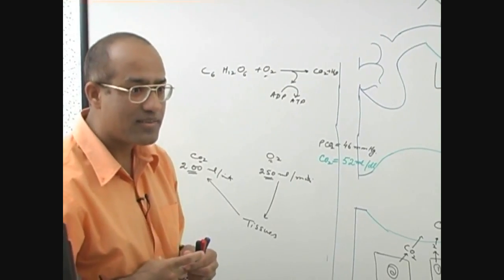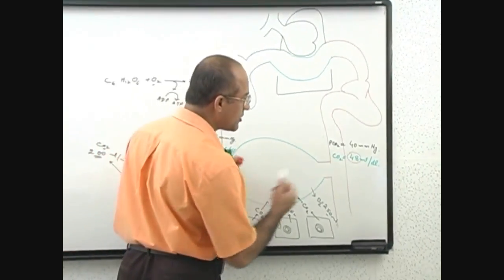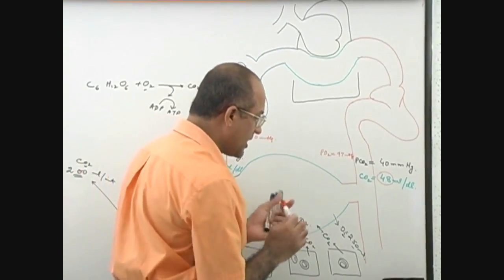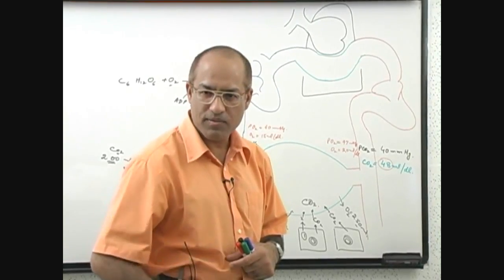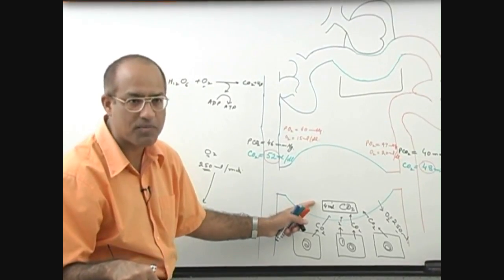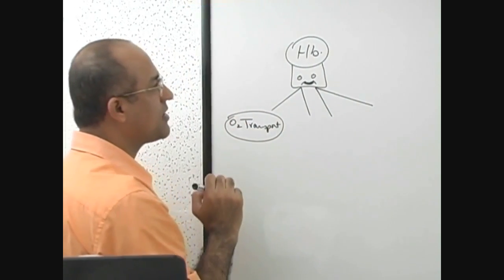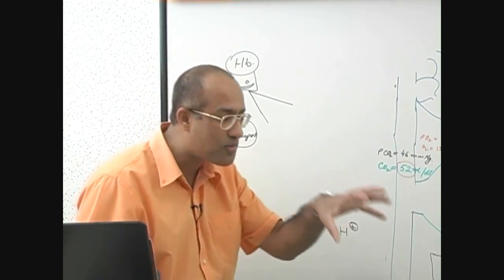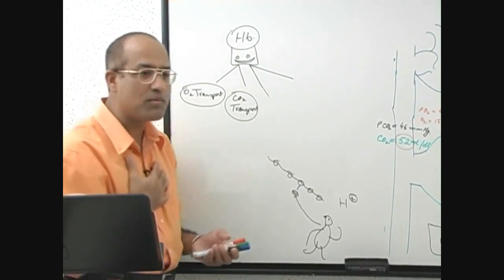Carbon Dioxide Transport | Respiration & Gas Exchange | Part 2/6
1. More than 800+ Medical Lectures.
2. Basic Medical Sciences & Clinical Medicine.
3. Mobile-friendly interface with android and iOS apps.
5. Download option for offline video playback.
6. Fanatic customer support and that's 24/7.
7. Fast video playback option to learn faster.
8. Trusted by over 2M+ students in 190 countries.

Carbaminohemoglobin (or carbaminohaemoglobin, also known as carbhemoglobin and carbohemoglobin) is a compound of hemoglobin and carbon dioxide, and is one of the forms in which carbon dioxide exists in the blood. Twenty-three percent of carbon dioxide is carried in blood this way (70% is converted into bicarbonate by carbonic anhydrase and then carried in plasma, 7% carried as free CO2, dissolved in plasma)

Like this video? to access 800+ Exclusive videos on Basic Medical Sciences & Clinical Medicine. These are premium videos (NOT FROM YOUTUBE). All these videos come with English subtitles & download options. Get Lifetime Access for a one-time payment of $99 ONLY!

When carbon dioxide binds to hemoglobin, carbaminohemoglobin is formed, lowering hemoglobin's affinity for oxygen via the Bohr effect. The reaction is formed between a carbon dioxide molecule and an amino residue. In the absence of oxygen, unbound hemoglobin molecules have a greater chance of becoming carbaminohemoglobin. The Haldane effect relates to the increased affinity of de-oxygenated hemoglobin for H+: offloading of oxygen to the tissues thus results in increased affinity of the hemoglobin for carbon dioxide, and H+, which the body wants to get rid of, which can then be transported to the lung for removal. Because the formation of this compound generates hydrogen ions, haemoglobin is needed to buffer it.

Hemoglobin can bind to four molecules of carbon dioxide. The carbon dioxide molecules form a carbamate with the four terminal-amine groups of the four protein chains in the deoxy form of the molecule. Thus, one hemoglobin molecule can transport four carbon dioxide molecules back to the lungs, where they are released when the molecule changes back to the oxyhemoglobin form.

In physiology, respiration is the movement of oxygen from the outside environment to the cells within tissues, and the removal of carbon dioxide in the opposite direction.

The physiological definition of respiration differs from the biochemical definition, which refers to a metabolic process by which an organism obtains energy (in the form of ATP and NADPH) by oxidizing nutrients and releasing waste products. Although physiologic respiration is necessary to sustain cellular respiration and thus life in animals, the processes are distinct: cellular respiration takes place in individual cells of the organism, while physiologic respiration concerns the diffusion and transport of metabolites between the organism and the external environment.

Gas exchanges in the lung occurs by ventilation and perfusion. Ventilation refers to the in and out movement of air of the lungs and perfusion is the circulation of blood in the pulmonary capillaries. In mammals, physiological respiration involves respiratory cycles of inhaled and exhaled breaths. Inhalation (breathing in) is usually an active movement that brings air into the lungs where the process of gas exchange takes place between the air in the alveoli and the blood in the pulmonary capillaries.